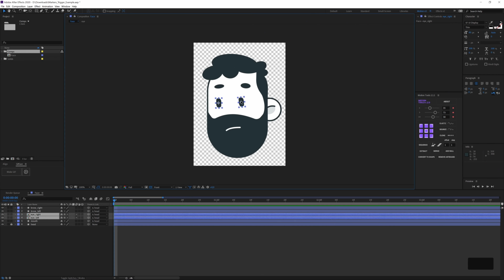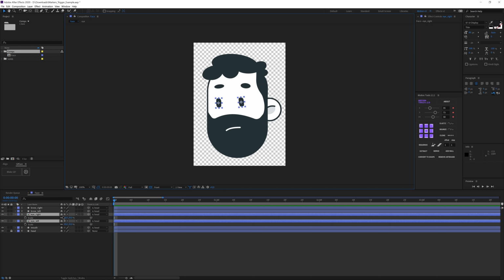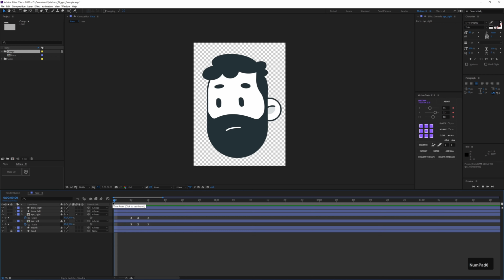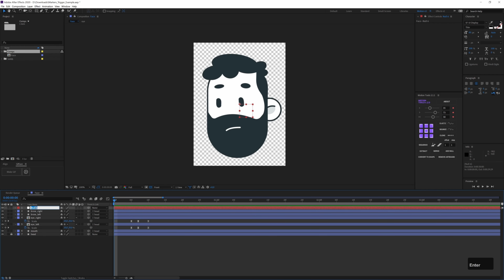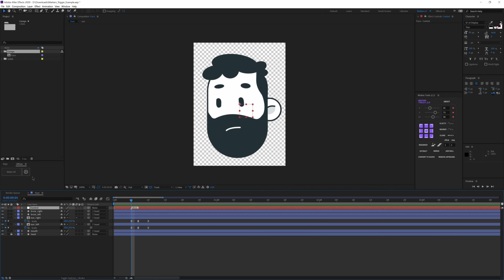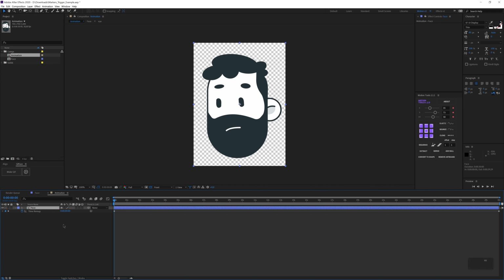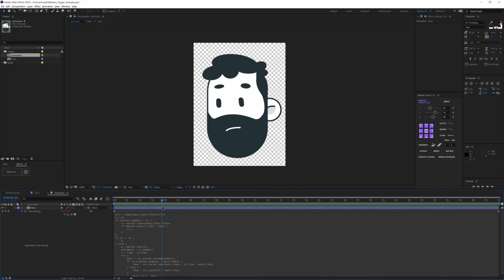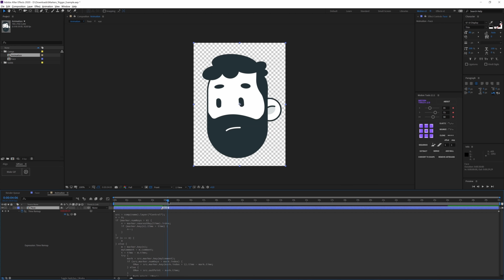Trigger Animation with Markers / After Effects Expression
A quick tutorial on how to create an animation triggered by layer markers in After Effects.

The basic principle is that you create a null object and add markers with some names on it. When you pre-comp everything, enable Time Remapping on the newly created composition, insert Dan Ebbert's expression and create markers with the same names to trigger the animation.